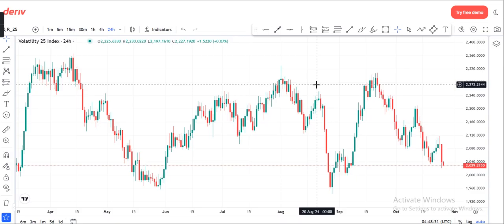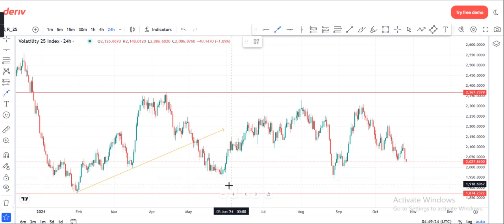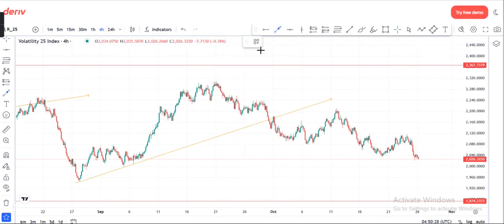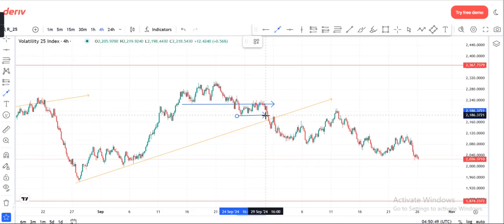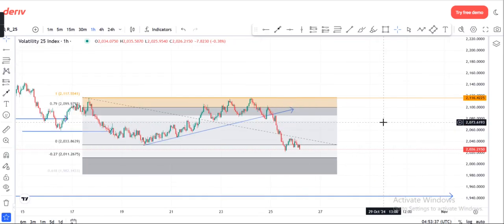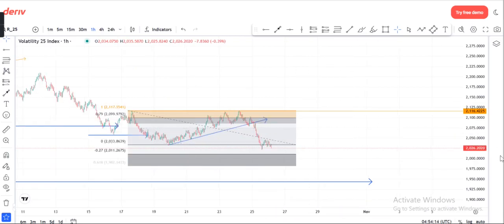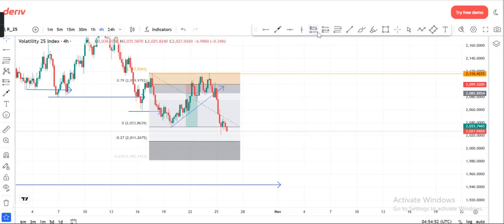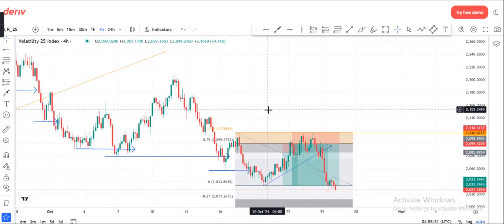TECHNICAL ANALYSIS ON VOLATILITY 25 INDEX TODAY